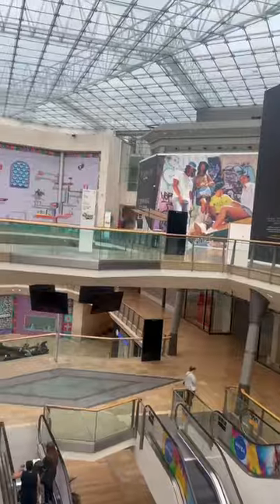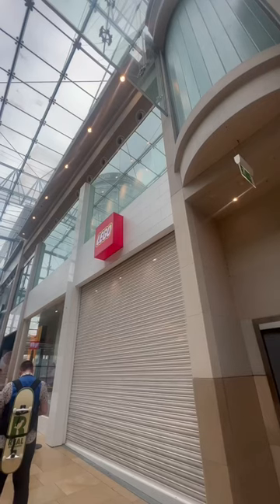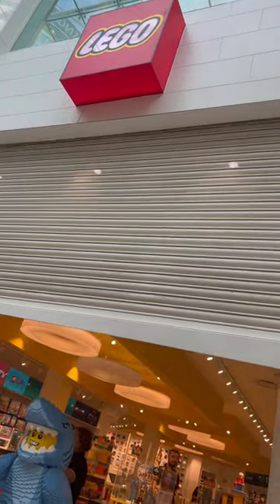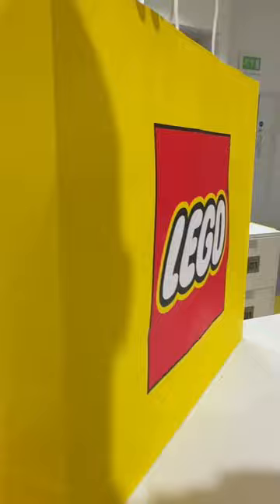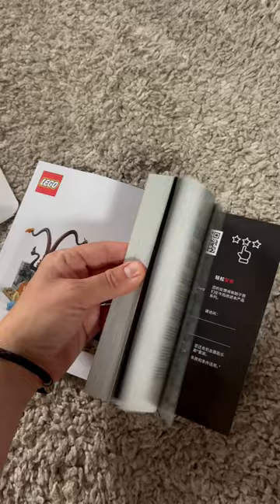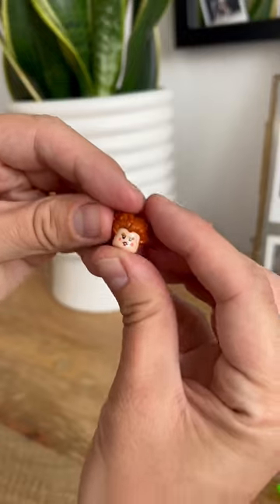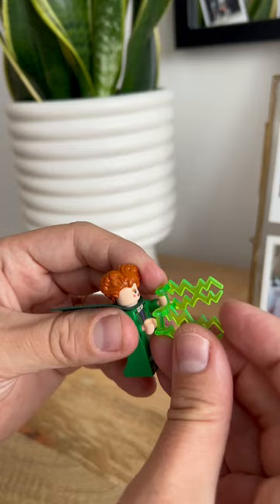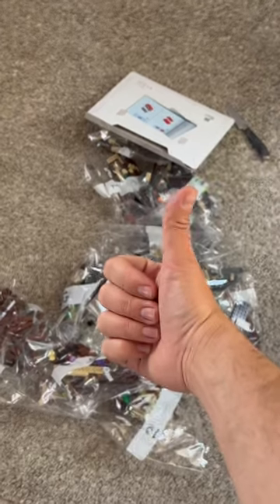MINI VLOG! I GOT MY HANDS ON THE HOCUS POCUS LEGO 🕯🐈‍⬛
Yay!! I finally got the Hocus Pocus Lego set . . time to build -  Luke xo

Birmingham content creator with a passion for filming studio vlogs, theatre reviews, unboxings, hauls and Disney-themed videos.

S M I L E  M O R E